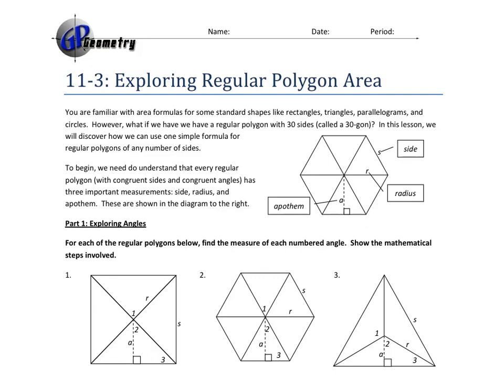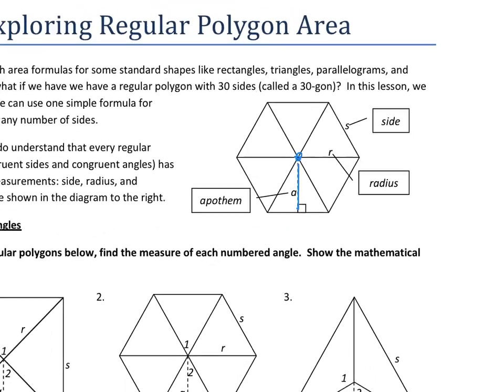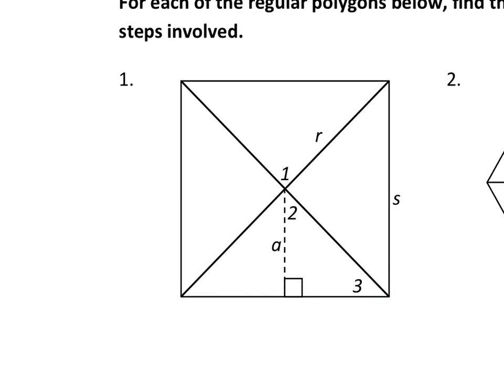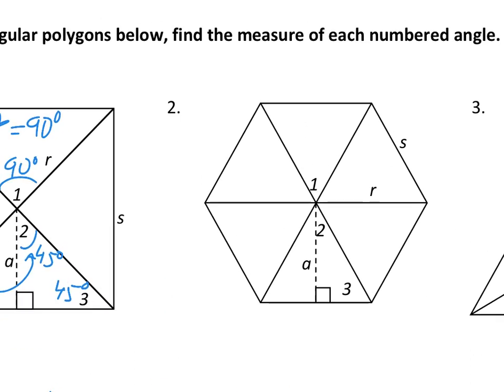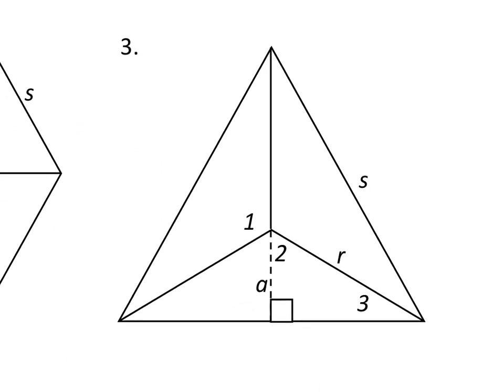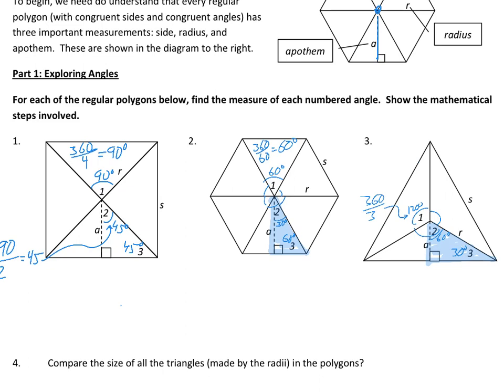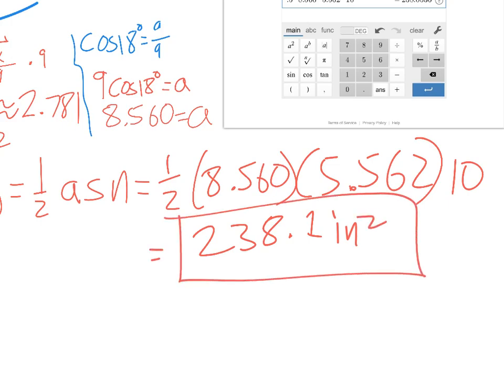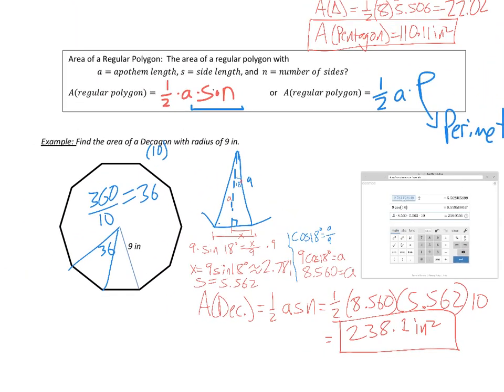11-3-Area of Regular Polygons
Introduction and examples for finding the area of regular polygons using trigonometry.